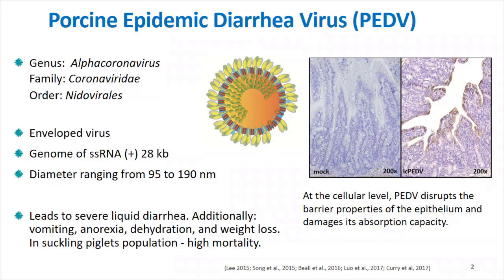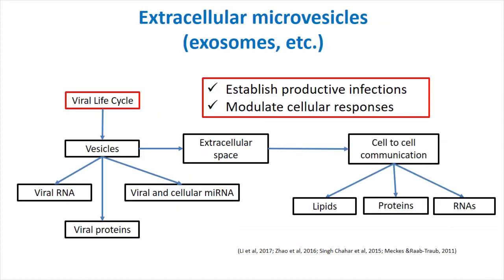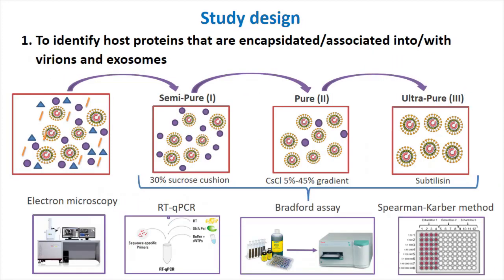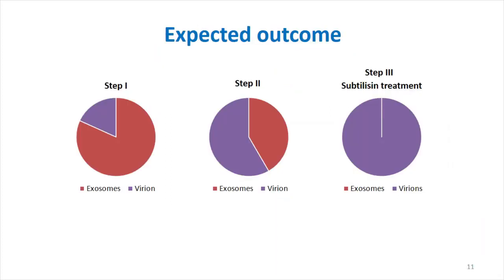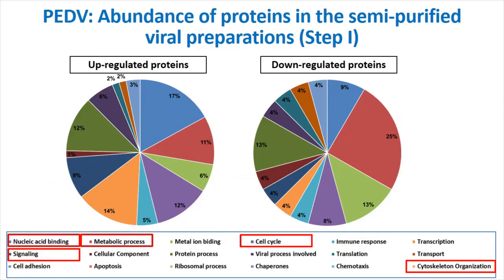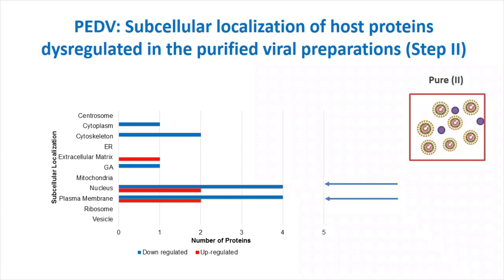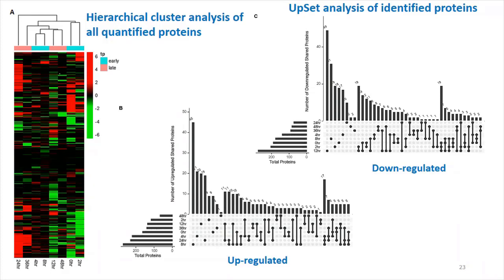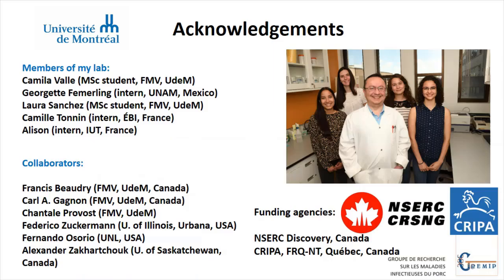Dr. Abrahamyan - Global profiling of nidovirus-hostprotein interactions by comparative proteomics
Global profiling of nidovirus-hostprotein interactions by comparative proteomics (PEDV and PRRSV) - Dr. Levon Abrahamyan, Université de Montréal, from the 2019 North American PRRS/NC-229 Symposium on PRRS, Emerging, and Foreign Diseases of Swine, November 2 - 3, 2019, Chicago, IL, USA.